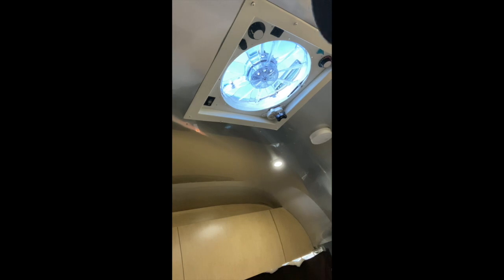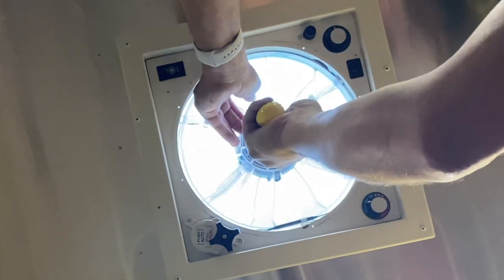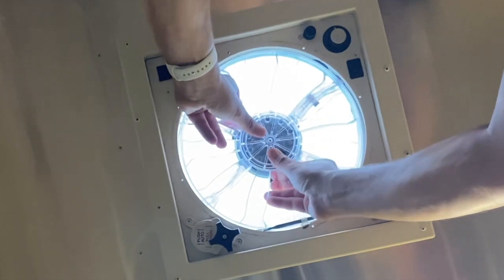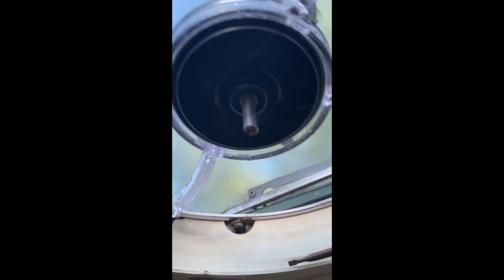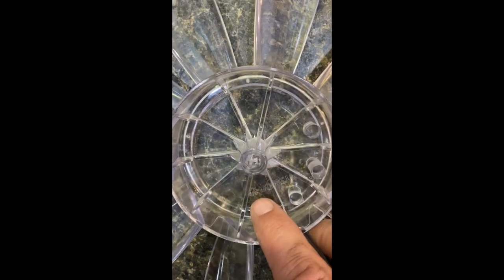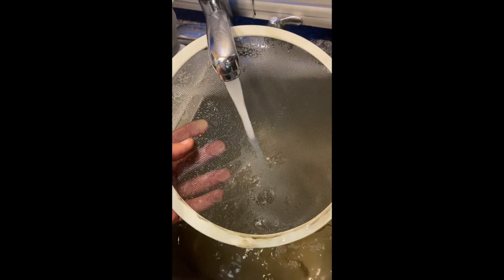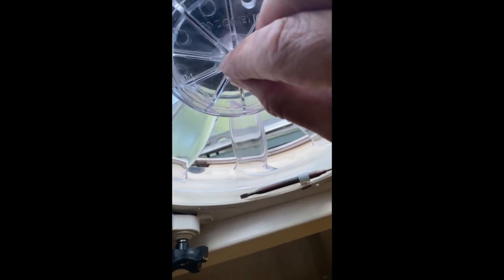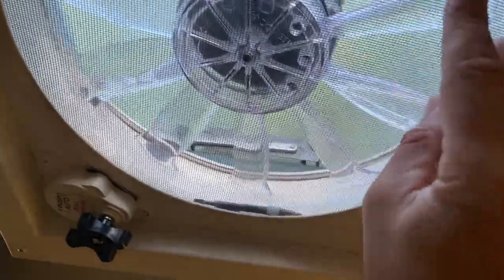Fantastic Fan Screen and Fan Blade Removal and Cleaning from AirDreamingLife.com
If you have used your Airstream or other RV for any length of time, you've probably noticed that dirt and grease build up on your Fantastic fan screens and fan blades. We walk you through the best way to remove and clean the Fantastic Fan screens and fan blades (and how to put it all back together so it works)